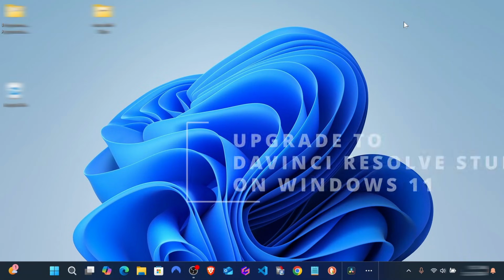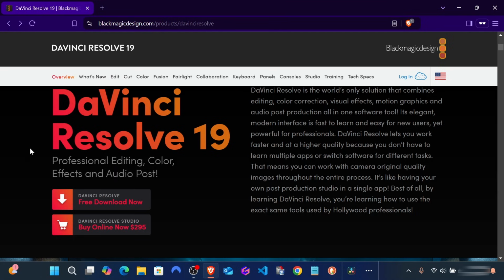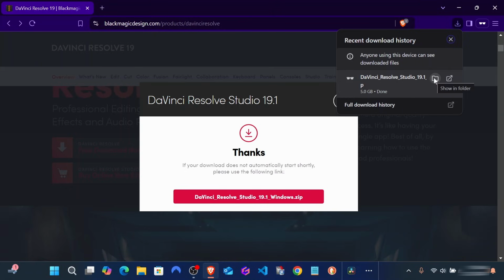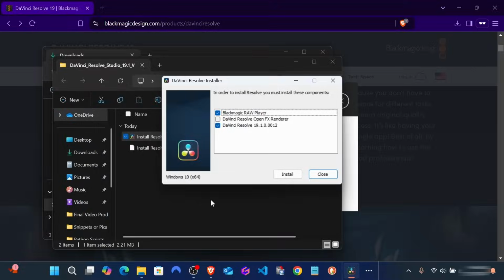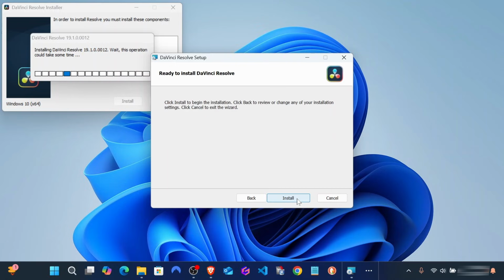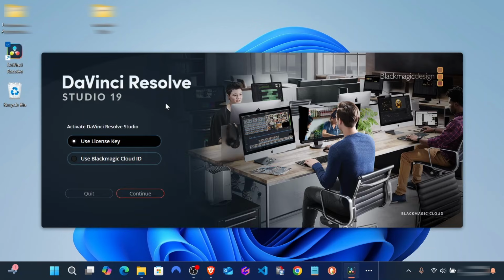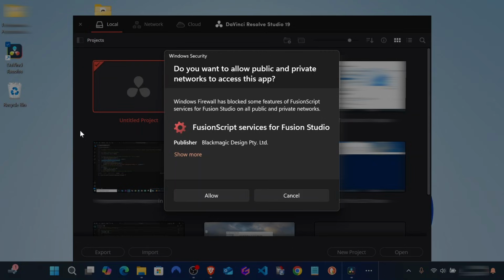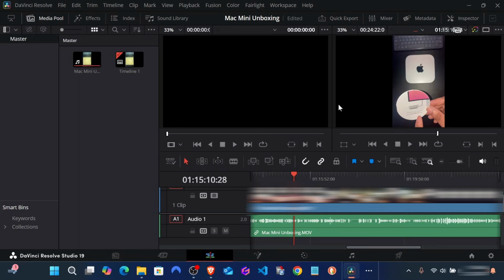How to Install and Activate DaVinci Studio on Windows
How to Install and Activate DaVinci Resolve Studio on Windows (Step-by-Step Guide). This is the Ultimate Guide on Installing and Activating DaVinci Resolve Studio on Windows 11 or upgrading from the free version of DaVinci Resolve!🚀

Whether you're a beginner or a seasoned professional, this step-by-step tutorial will guide you through the **installation** and **activation** process on **Windows 11** with ease. 🎬✨

Here is what you will learn how:
1. **Download DaVinci Resolve Studio** from the official website with the latest version.
2. **Install DaVinci Resolve Studio** on your Windows 11 PC without any errors.
3. **Activate DaVinci Resolve Studio** using your unique activation key.
4. Troubleshoot common installation issues that might pop up.

👉 **Why choose DaVinci Resolve Studio?**
DaVinci Resolve Studio offers the **best color grading**, **advanced editing features**, and **powerful post-production tools** that are trusted by industry professionals. If you want to create stunning content, from short films to YouTube videos, this software is a game-changer. 🔥💻

- A **Windows 10 or 11** PC (or laptop).
- A **DaVinci Resolve Studio Activation Key** (we’ll show you where to get it).
- A bit of patience as we walk you through every step of the installation process.

🔍 **Why this guide is a MUST-WATCH:**
This video is the **first and most comprehensive** guide on YouTube for installing and activating DaVinci Resolve Studio on Windows 11. By following along, you'll save time and avoid common mistakes.

📈 **Want to know more about DaVinci Resolve?**
We also cover topics like:
- Best plugins to enhance your editing experience in DaVinci Resolve.
- How to speed up your workflow with keyboard shortcuts.
- Tips for working with high-res footage in DaVinci Resolve.

-Step by Step guide for Installing and activating DaVinci Studio on Windows